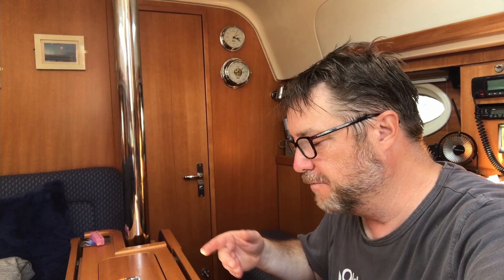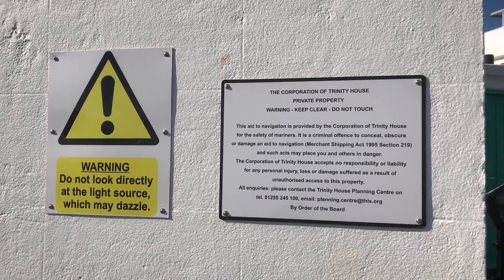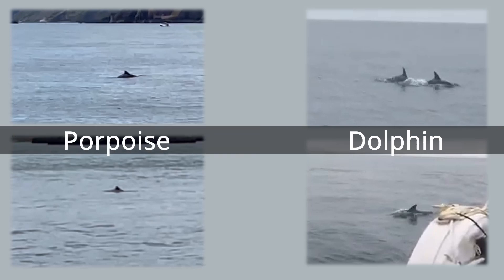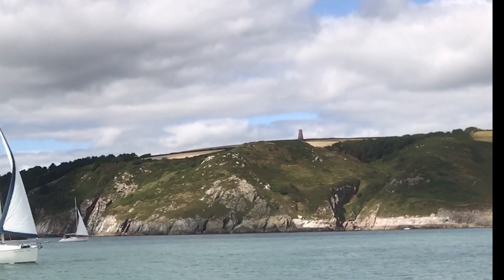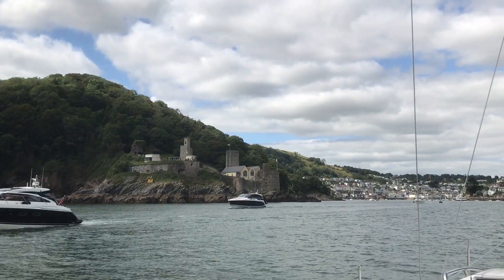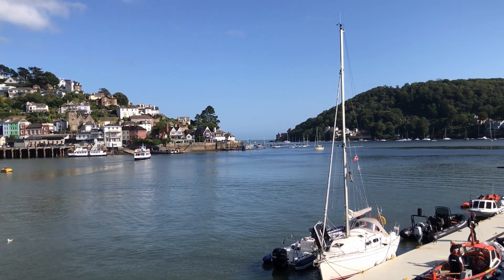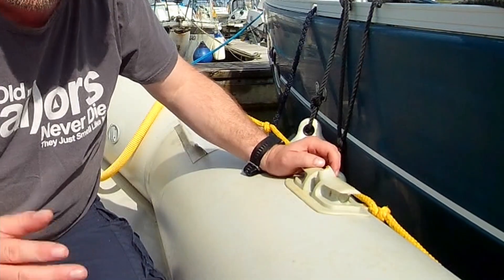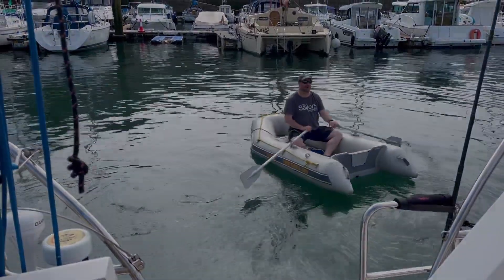Sailing into Dartmouth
In this video we sail into one of our favourite harbours, Dartmouth. Using the harbour guide for 2021 we pilot our way into the harbour.
We replace the rollock on the dinghy, and then go further up the river to Dittisham. We also visit Totnes, and the South Devon Railway.

00:00 Welcome to Dittisham
00:45 Berry Head
01:24 Dolphin spotting
02:19 Dartmouth Pilotage
04:44 Darthaven
05:15 Dinghy repair
06:24 The River Dart to Dittisham
07:22 Totnes & South Devon Railway
07:49 Dittisham